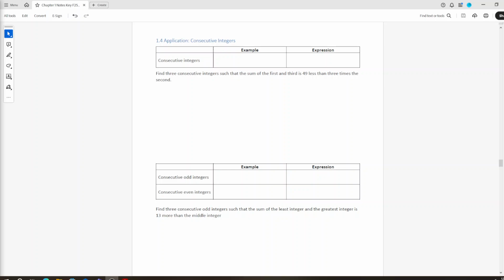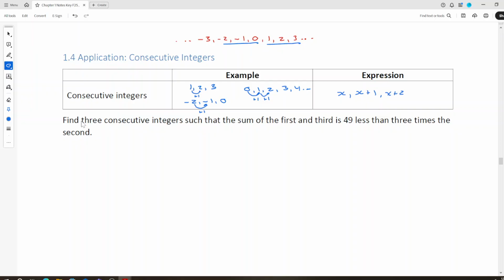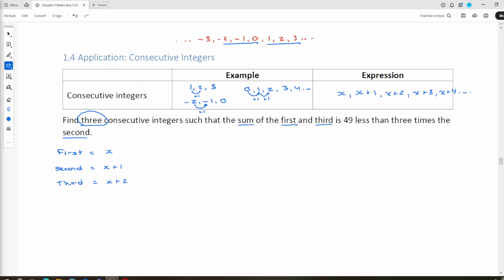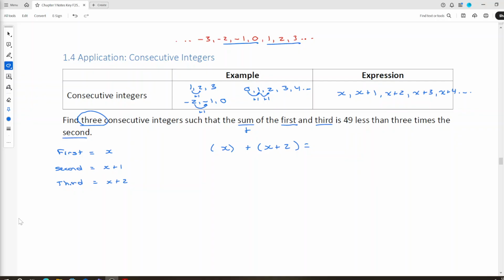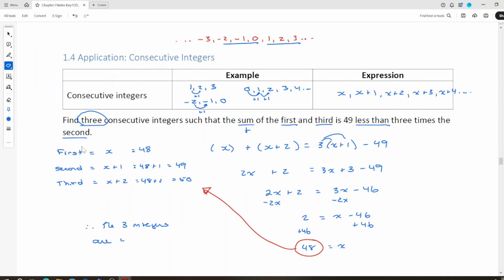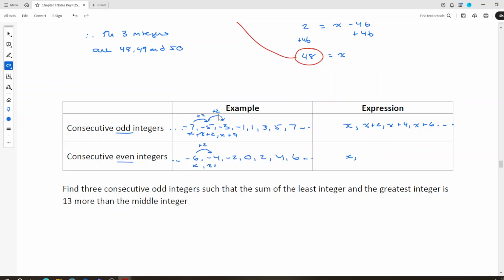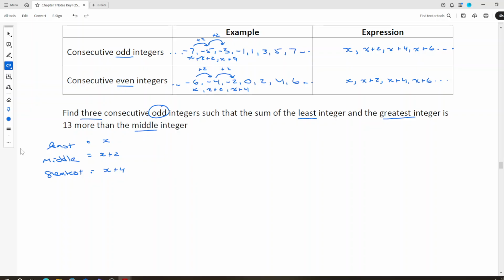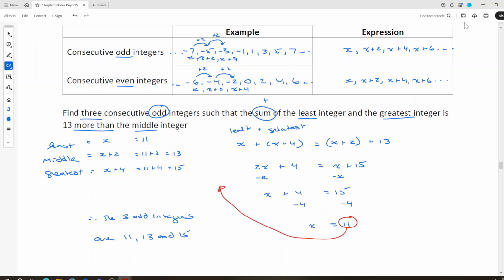1.4 Video 2 Application: Consecutive Integers